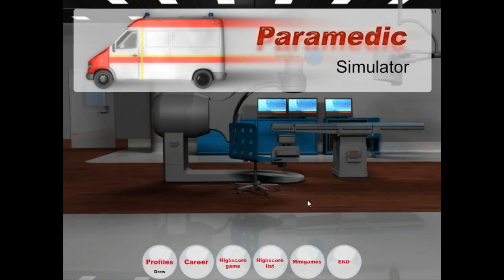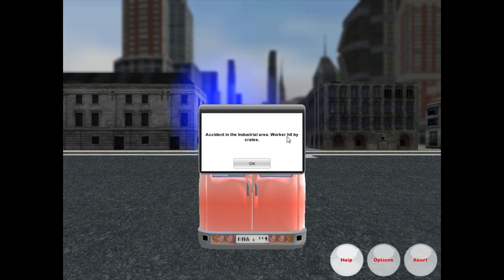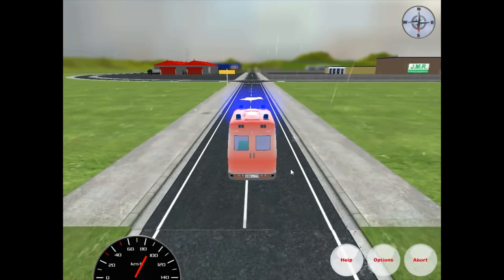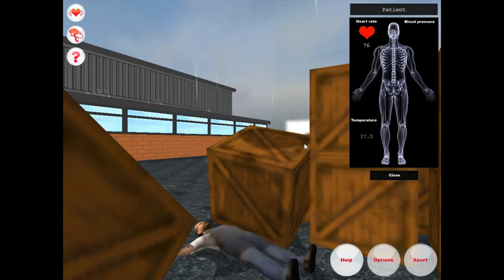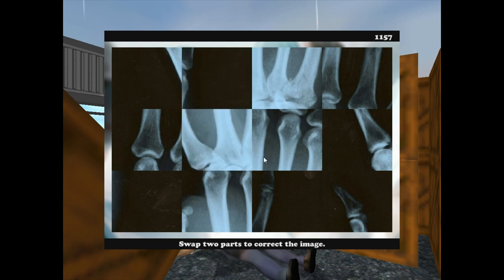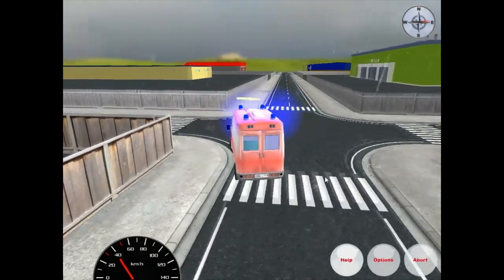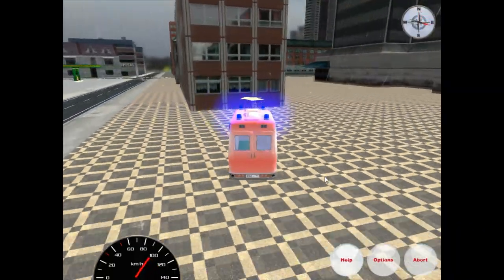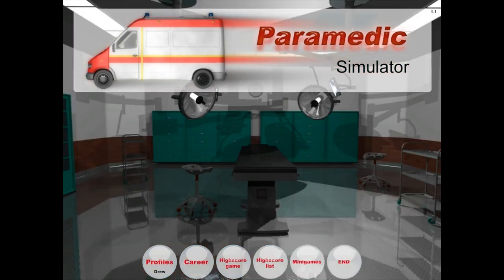Drew Plays: Ambulance Simulator (Part 1)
Where the former editor shouts "Ambulance" a lot.